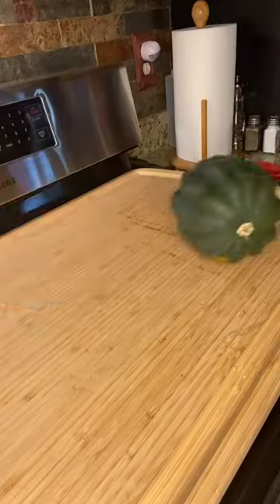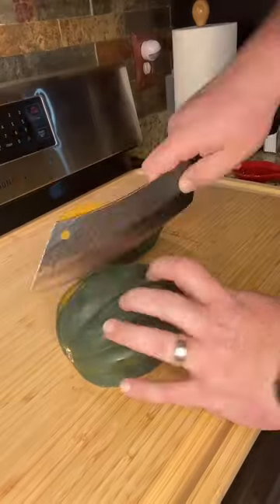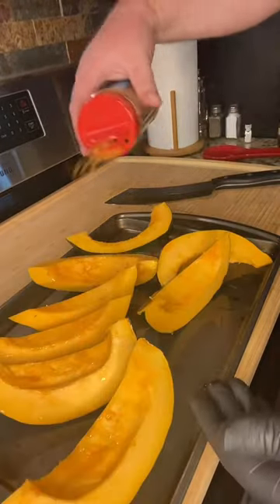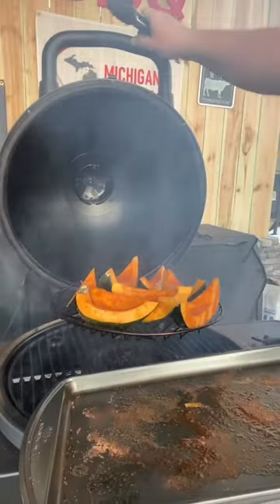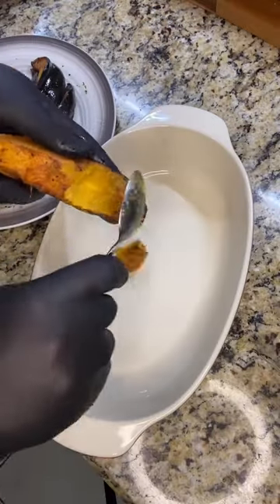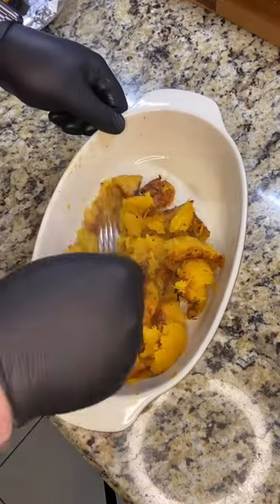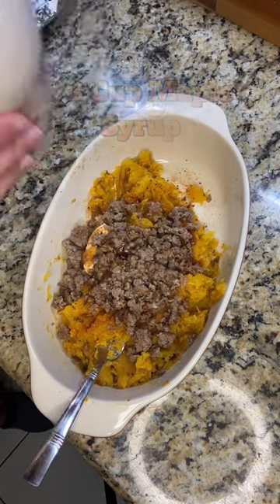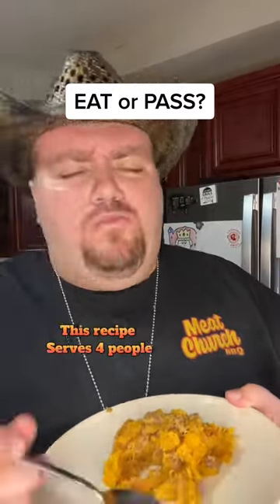How to cook a GRILLED ACORN SQUASH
🔥 Cooked by: @michiganbbqaddicts
Featured knife 🔪: Cavemanstyle Cleaver Knife